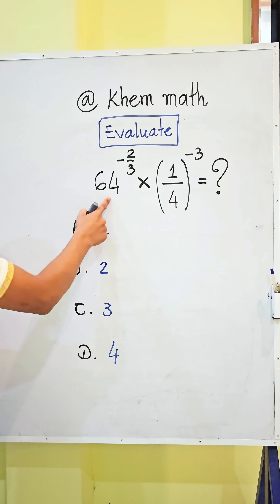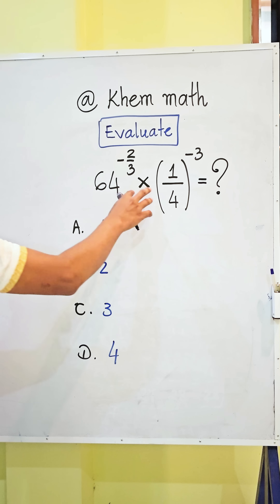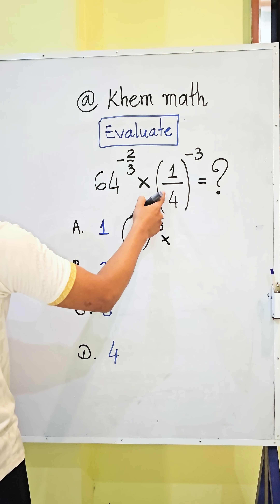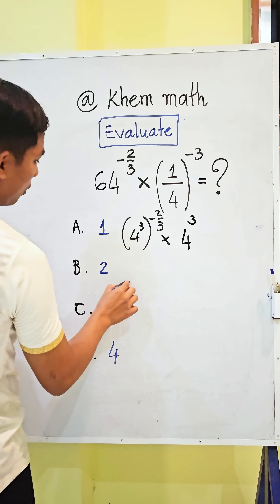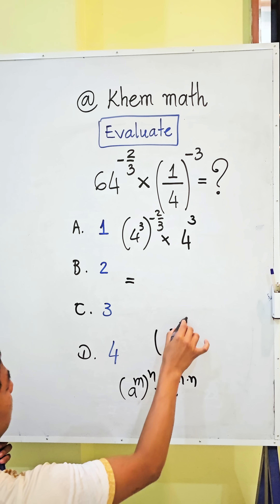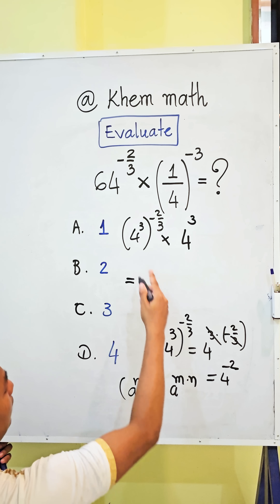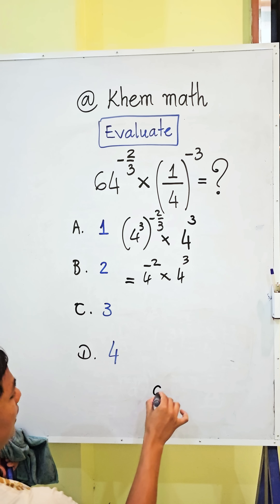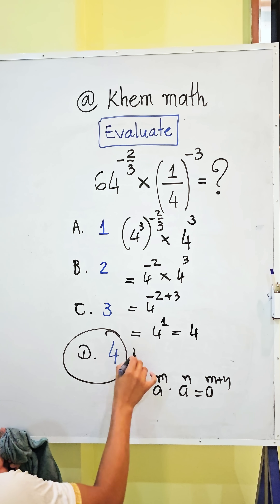How to Evaluate Negative and Fractional Exponents | Step-by-Step Example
This problem is a perfect exercise for mastering two important exponent rules:

How to handle negative exponents (by taking the reciprocal).

How to work with fractional exponents (roots and powers).

Follow along as we break down each part of the expression and simplify it to find the final answer. It's easier than it looks!